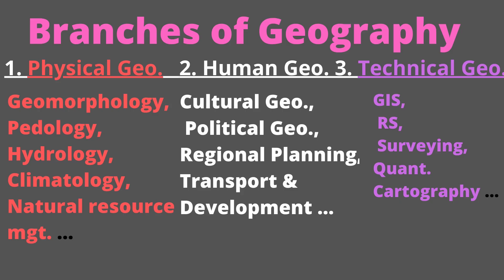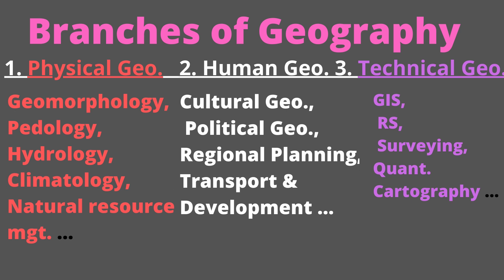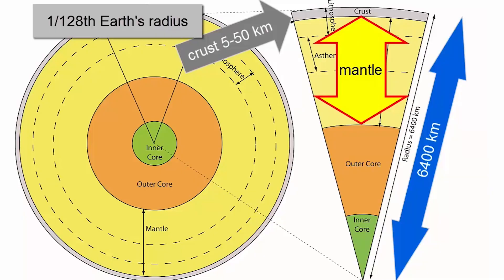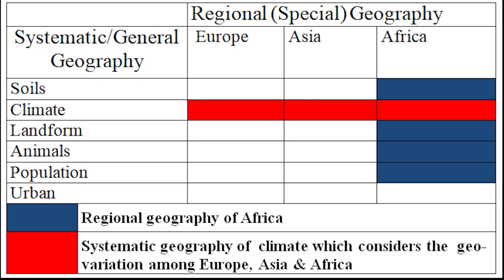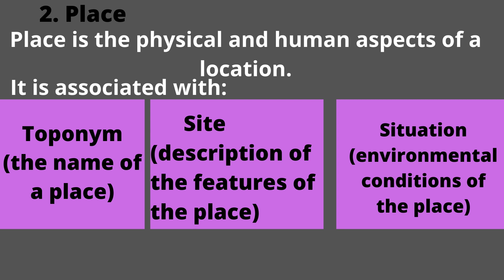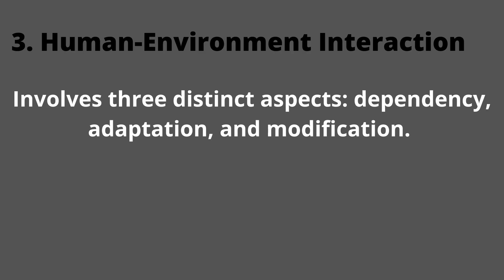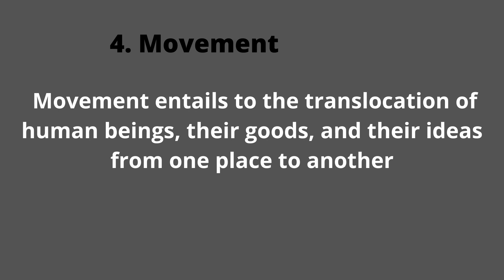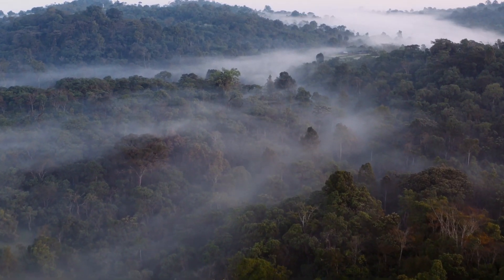Geography of Ethiopia and the Horn/ Freshman Geography_ Chapter 1P1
In this video, we will learn about the definition, branches, scope, approaches, and themes of geography. It is helpful for both teachers and students as well as for those who are interested in Ethiopian Geography. Subscribe to my channel so that you will not miss the other parts and chapters of the course ‘Geography of Ethiopia & the Horn’ as well as other health & fitness, and entertainment videos.